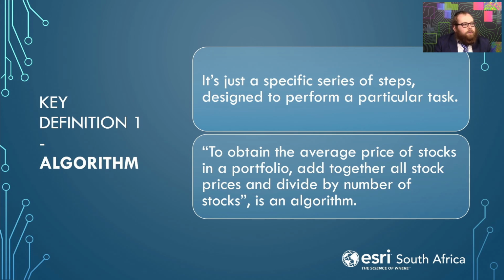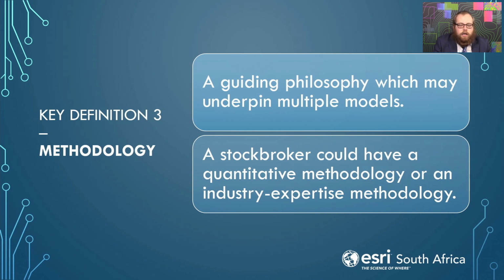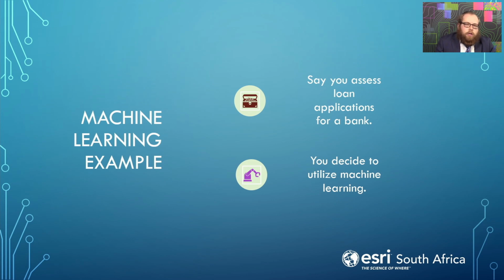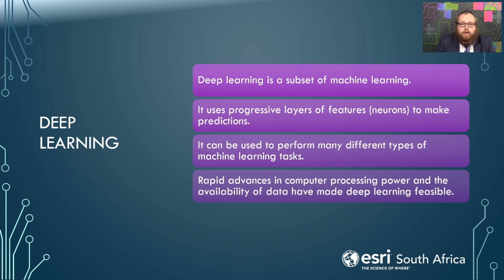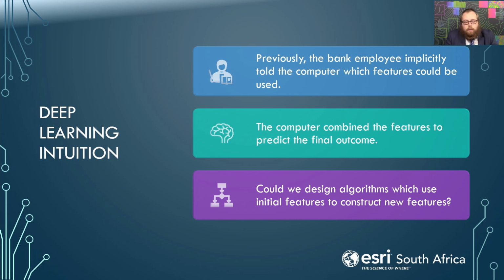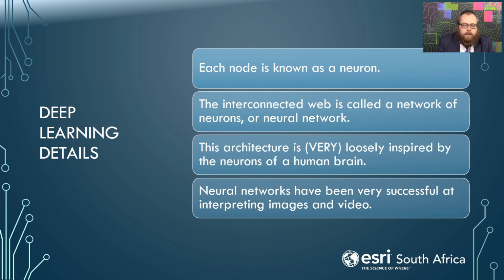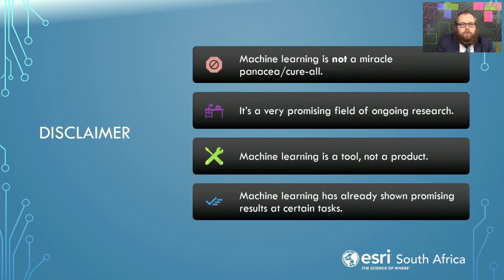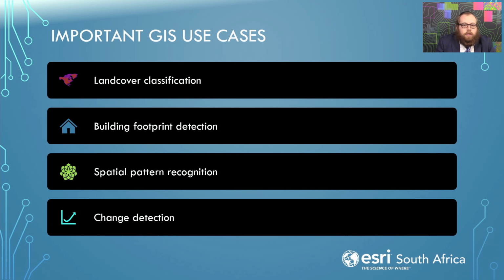Introduction to AI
References